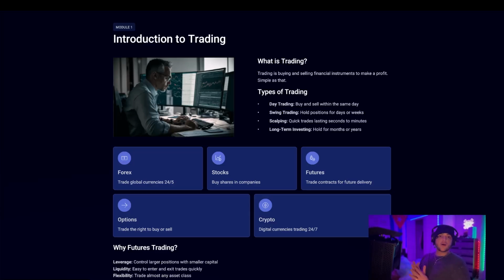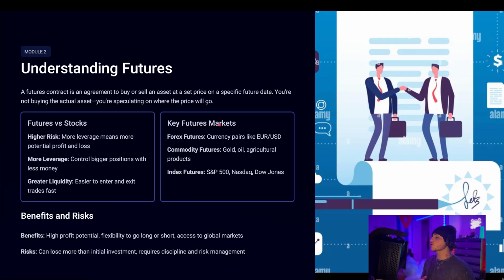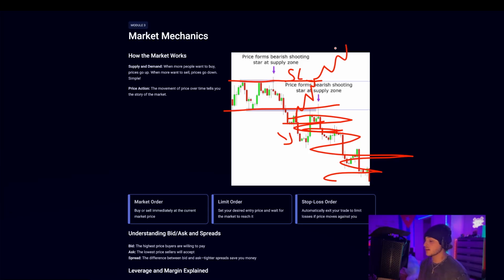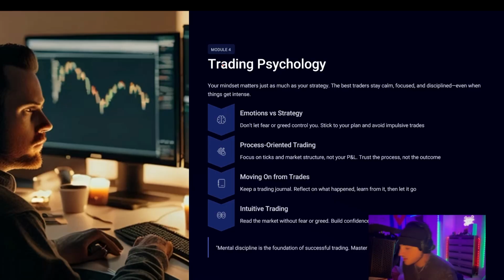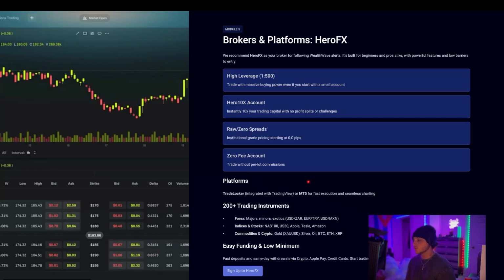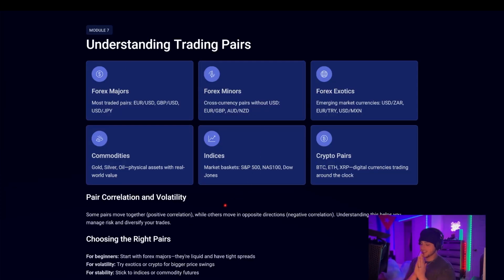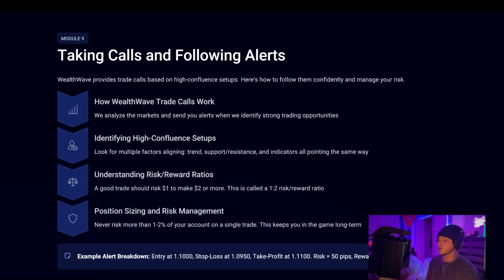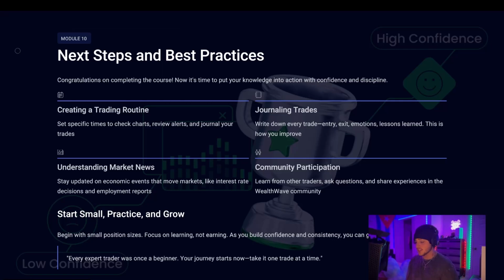Beginners Guide to Futures Trading: Introduction to Trading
00:00 Intro
00:26 Intro to Trading
04:08 Understanding Futures
06:26 Market Mechanics
12:27 Trading Psychology
18:51 Brokers & Platforms: HeroFX
23:00 Setting up TradingView
24:38 Understanding Trading Pairs
26:55 Basic Trading Lingo
28:56 Taking Calls & Following Alerts
30:30 Next Step & Best Practices